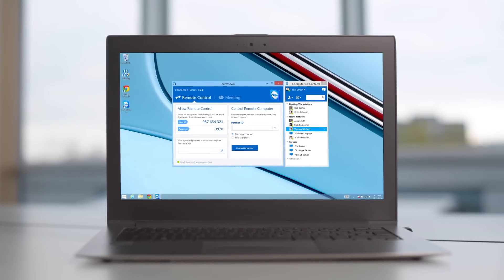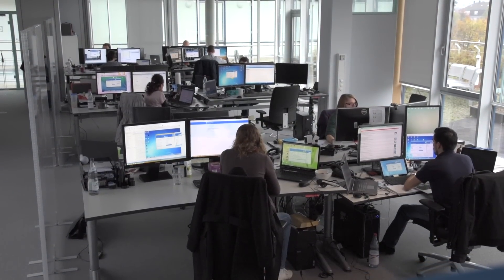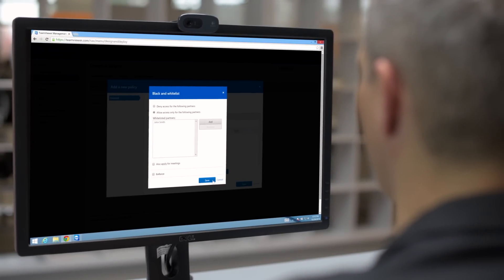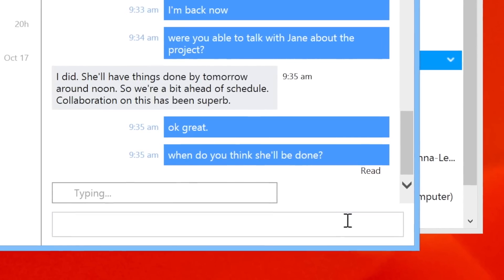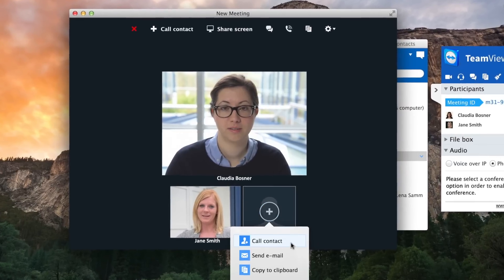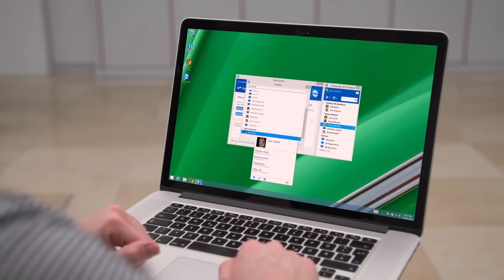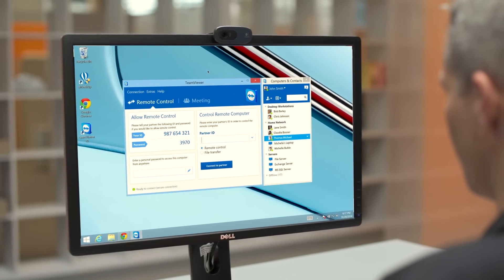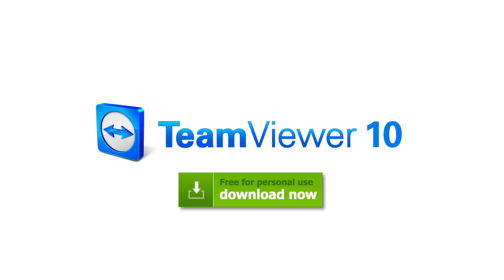TeamViewer 10 - Remote Support and Online Meeting Software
TeamViewer 10 is the latest version of our popular remote control and online meeting software. With new features like setting policies, video calls, consolidated chat window and profile pictures, TeamViewer 10 has something new to offer everyone.